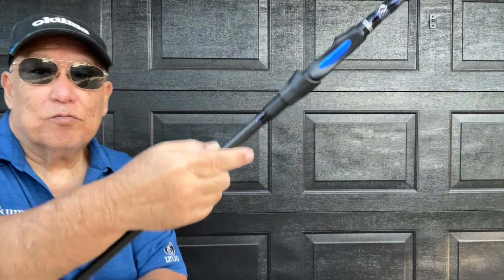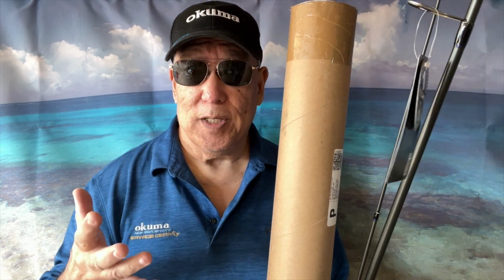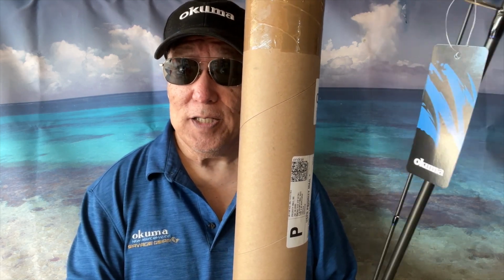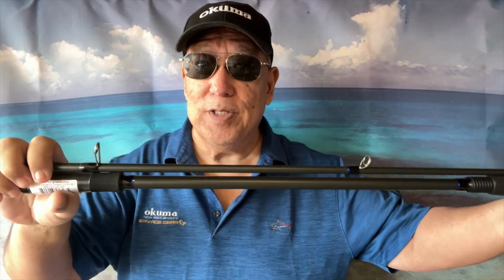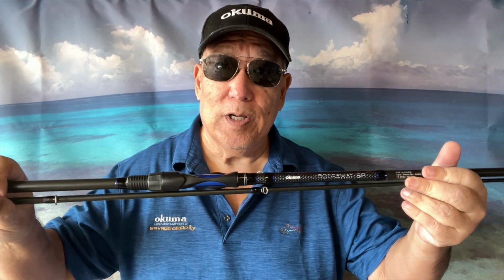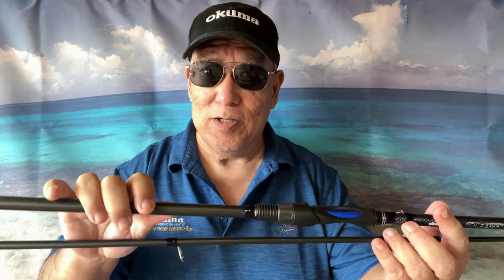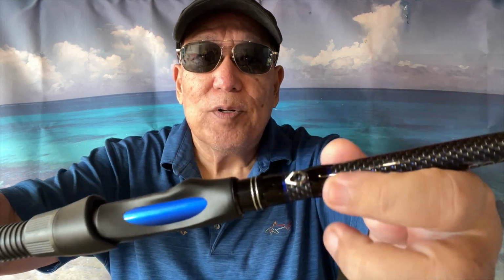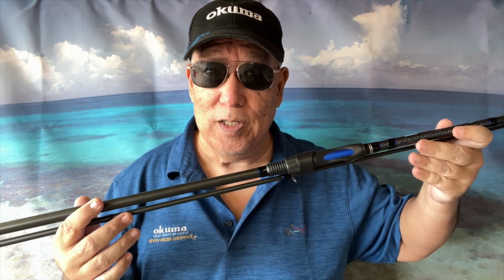One of The Best Spinning Rods Every Angler Needs!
Rockaway Surf SP Rods by Okuma Fishing USA!

The original was the 8'6" that i tested 5yr ago for Okuma. With me that day was Jeff Konn, a writer for a local fishing magazine Hawaii Fishing News who also tested this rod with me. We latter shared our results with Mr John Bretza, the Director of Product Development for Okuma USA. Thank you John for authorizing Okuma to send me this 10 footer as i already had the 8'6" & 11'.

After the initial introduction of the 8'6" model an 11' & 10' were added. So the 8'6" was more for close quarters, the 11' for casting distance & the 10' for bottom jigging from boats to working the shorelines like the other 2-an all around length.

In Hawaii where i first field tested these rods i was targeting inshore species. Jacks & bonefish. In California to Oregon these rods gained popularity for shoreline hunting Sea Perch to Stripers & Halibut. This created an unexpected demand for the longer sizes. So often you'd see the Okuma website to Amazon constantly selling out of these longer sizes.

Because of the unexpected Sea Perch demand for these great rods it created a demand for the 2 longer lengths. So i contacted John Bretza at Okuma & he promised to hold a 10ft for me to review once their CA warehouse receives extras. And as always John came through for me! I did find a 11' on Amazon that was a returned item so i jumped on it at a much reduced MSRP.

Recommended reels? The 8'6" i suggest a 4K. You can still use a 4K on the 10' but i'd go 5K. On the 11' definitely a 5K.  Remember most 4K & 5K spinners share the same body, only differences is the spool on the 5K is cut deeper to hold more line.

So let's look at the stats on the 10' shall we?
Model: RSP-S-1002M+
Line Capacity: 10-20lbs.
Lure Weight: 1/2-3oz.
Guides: 9 + Tip (Same as the 11')
Sections: 2pcs
Rear Grip: 19-1/2in
Foregrip: There Is No Fore-grips On These Models.
Power: M+ (The only Okuma rod w/this rating/close to a MH-medium heavy)
Weight: 5.78oz

All stats of the 10ft are identical to the 11ft except the lengths & weights.

All 3 Sizes Have-
Tip Over Butt Ferrule Connection.
Sea Guide XQ Angled 316 SS Guides w/Zirconium Inserts.
EVA Split Grips For Reduced Weight.
The Hook Keeper Is Cool! Double Legged SS Trapezoid-Very Sturdy! Love It!

Plus Okuma's 1yr Limited Warranty! (So register your product).

Okuma RSP-S-862M Rockaway SP Rod 8' 6" M- B08PPHHHN7
OKUMASaltwater Surf- B0BBYKWC53
Okuma RSP-S-862ML Rockaway SP Rod 8' 6" ML- B08PPW2X7M

HOT TICKET ITEMS-
Bell Buddy-

Direct Link For Sportsman Innovations "Fishon Spooler" Seen on my Videos-
(Use 'scubachris" if you plan on ordering. Currently i've been told units are selling. If you don't you'll loose valuable future notices & options from new upgrades & accessories to promos. I honestly don't make anything from this referral).